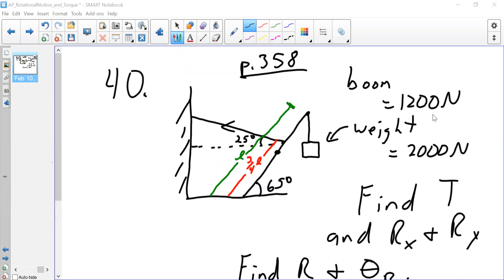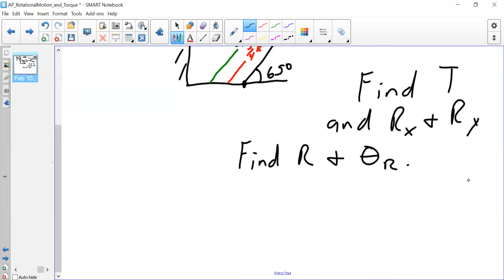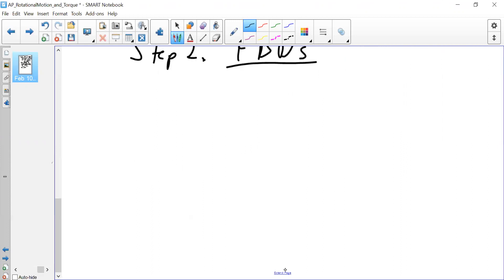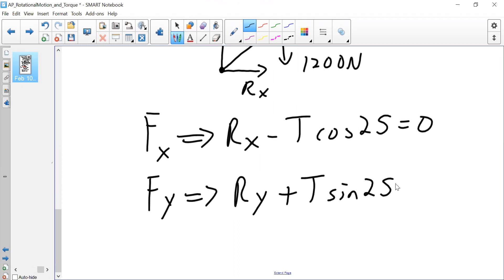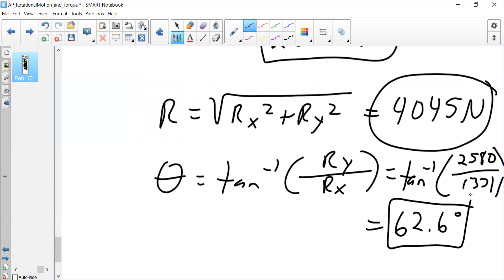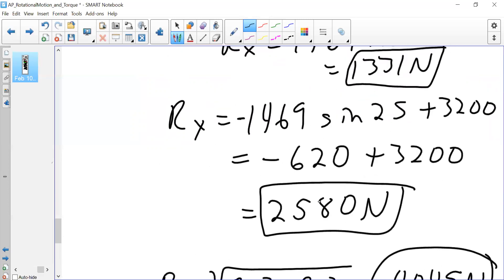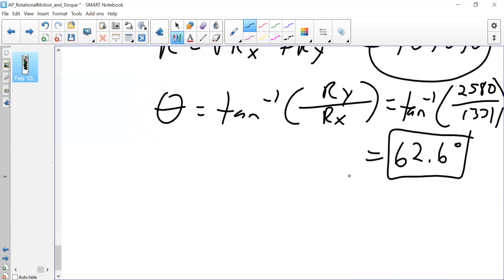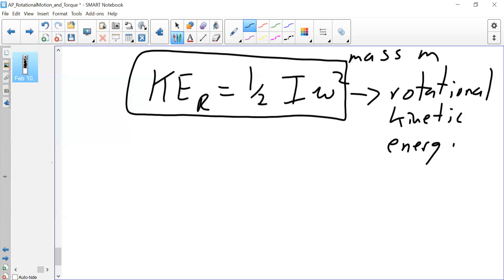AP Physics BTPM Day 3-Detailed solution of a BTPM problem and introducing rotational kinetic energy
EXTRA COOL STUFF:
For those in the Internet stratosphere (aka NOT MY CURRENT STUDENTS), please support my Patreon channel You will find intro layman (General and HS) physics videos, intermediate (AP Physics level but more interesting topics) videos and advanced (graduate level) physics videos for the ultimate connoisseur. Enjoy!